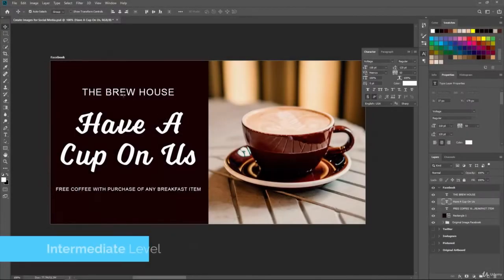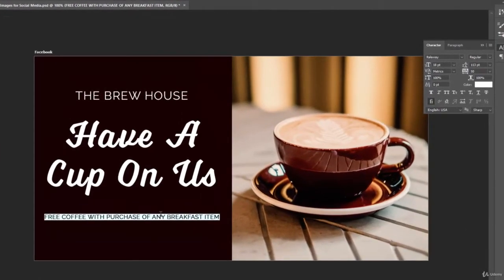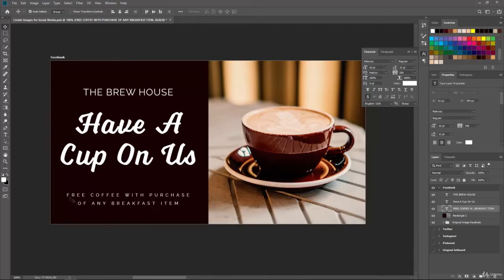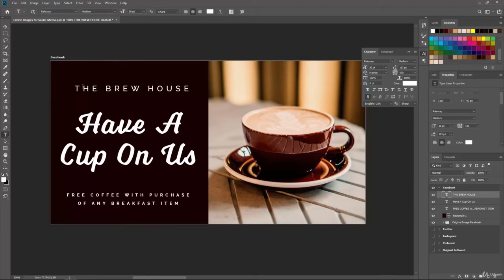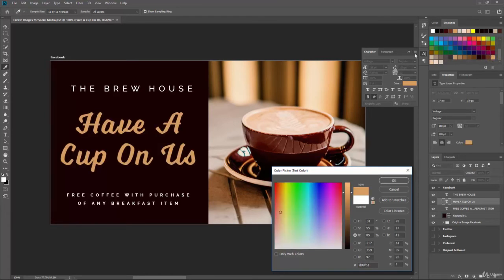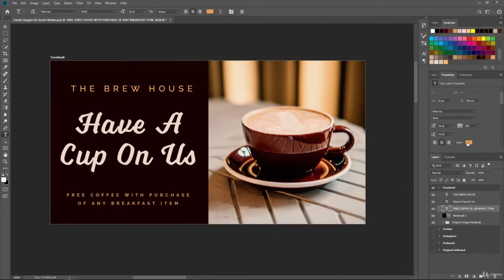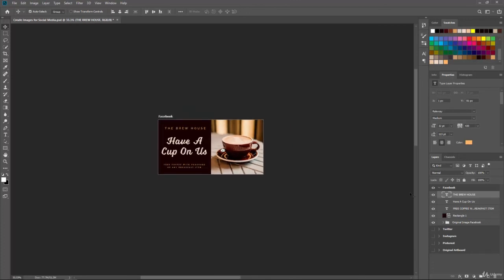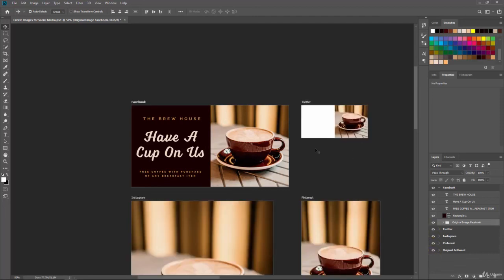4.6 Create Images for Social Media Part 6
Learn graphic design today with Photoshop, Illustrator, Adobe XD, InDesign & more in this Adobe CC Masterclass!

• You will have beginner to expert level knowledge of graphic design and Adobe CC applications that you will immediately be able to apply to your career, job, hobby, or company.
• You will be given a major overview of the most common graphic design programs and how you can use them to your advantage.
• You will be given real-world, applicable projects that you can follow along with and practice.
• You will achieve the experience and knowledge to take graphic design fundamentals and apply them in your everyday life.
• You will learn Adobe Photoshop, the industry-leading program for photo editing and manipulation.
• You will learn Adobe Illustrator, the number one software for creating graphics, icons, symbols, branding, and more.
• You will learn Adobe XD, the premiere software for creating stunning web design and mobile app design mockups.
• You will learn Adobe InDesign, the best software on the market for publishing and marketing materials.

Requirements
• This course is for beginners to graphic design and for anyone who wants to learn the full suite of Adobe CC products, including Illustrator, Photoshop, XD, InDesign, and more!
• You will learn intermediate and advanced terminology that you can use to incorporate in graphic design, user interfaces, mobile app design, logo design, t-shirt design, and other digital or print mediums.
• You will need a subscription to the Adobe CC suite of applications. The current version filmed in this course is the Adobe CC 2019 suite.
• Project files and resources can be found in available lessons located directly in this course.

This course will cover:
• Adobe CC Programs
• Adobe Photoshop
• Adobe Illustrator
• Adobe XD
• Adobe InDesign
• Social Media Graphic Design
• Icon Design
• Logo Design
• Website Design
• Mobile App Design
• Poster Design

Who this course is for:
• This course is specifically design for beginners interested in graphic design. Philosophies and practical projects are given so that you not only understand the reasoning behind the theory, but you also get a chance to practice it to.
• This course is great for:
• – Graphic Designers
• – Website Designers
• – Logo Designers
• – UI / UX Designers
• – Product Designers
• – T-Shirt Designers
• – Businesses
• – Marketers
• – Publishers
• – Social Media Experts
• any anyone else interested in learning the fundamentals of graphic design and Adobe CC programs!

Adobe_CC_Masterclass Photoshop, Illustrator, XD & InDesign 2022